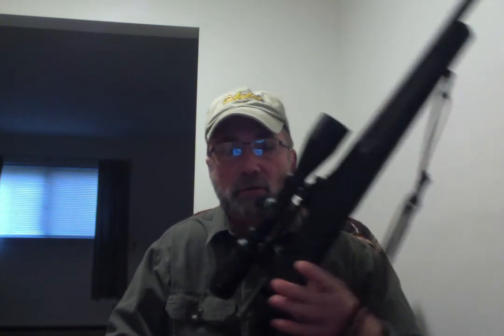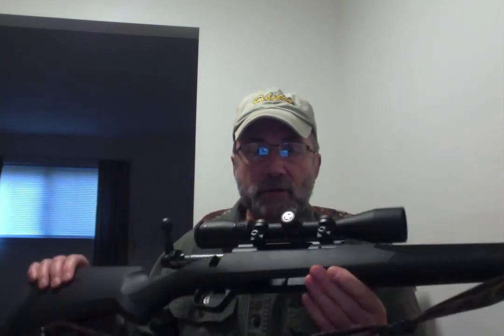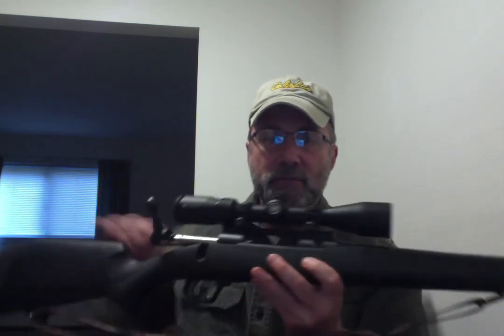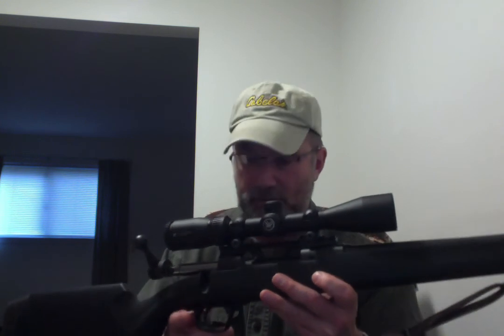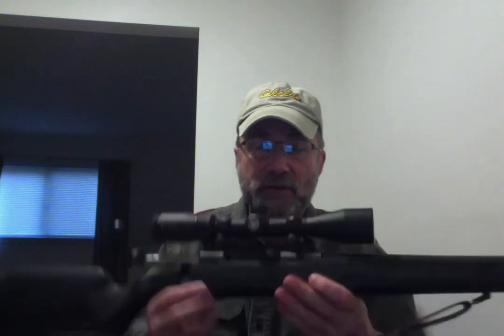Ohio Gun Season Harvest with .350 Legend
This video is about my experience shooting and deer hunting with the .350 Legend cartridge here in the Buckeye state.